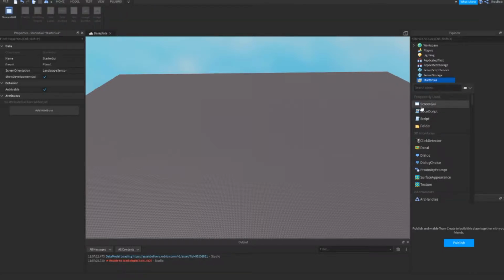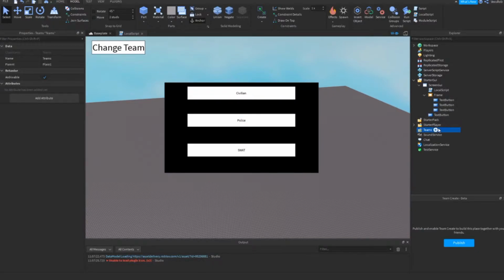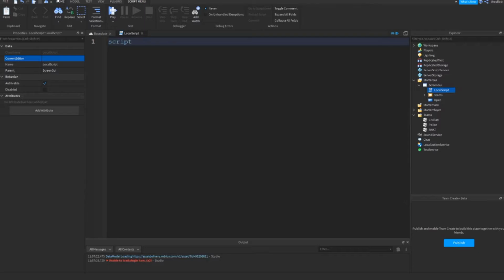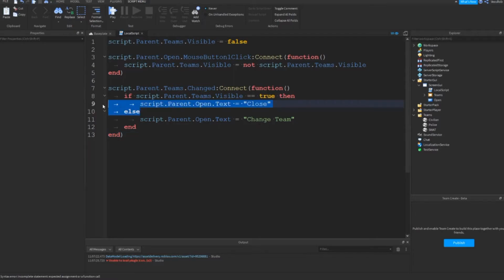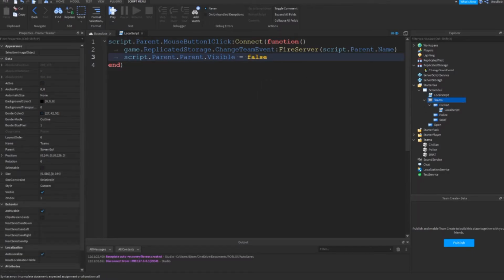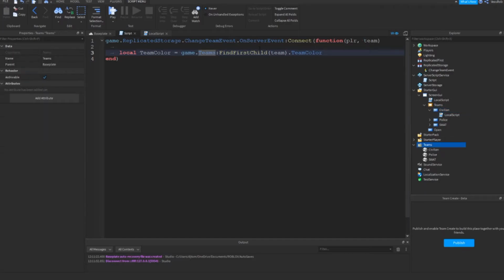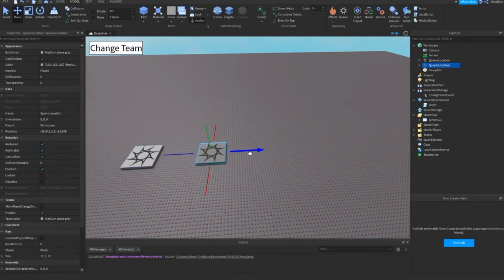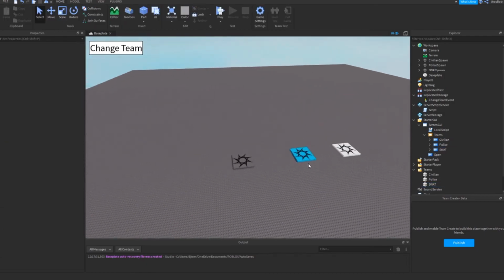How to make a team change system! | Roblox Studio